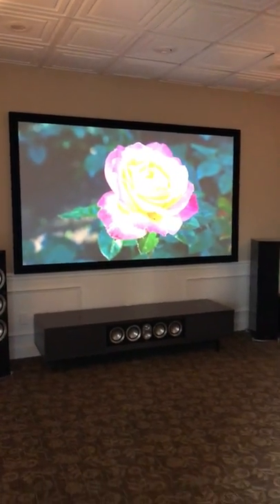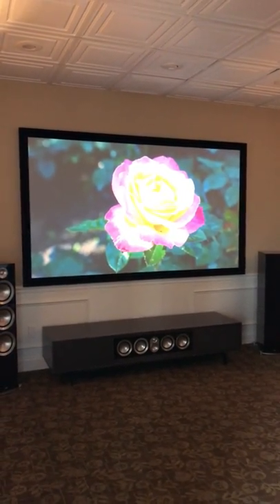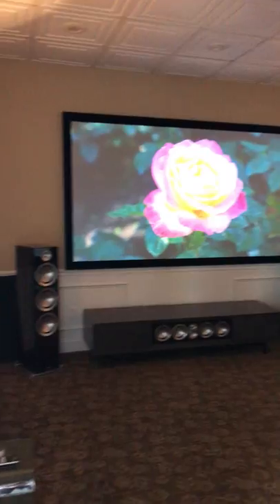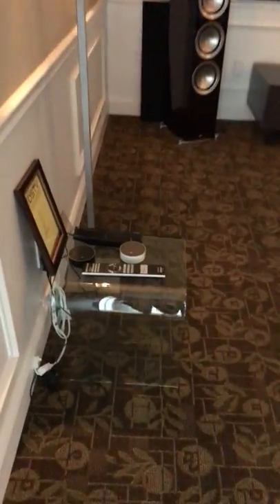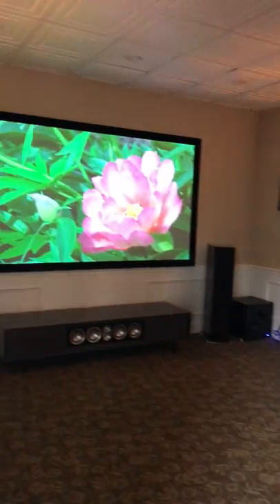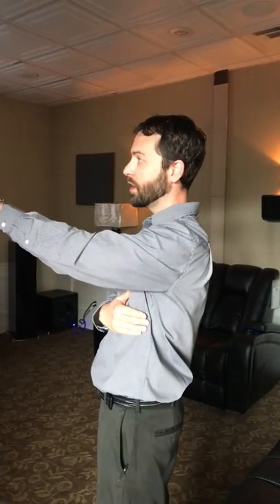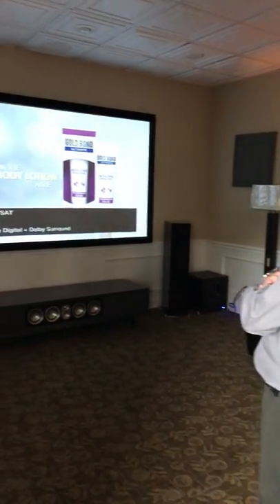Alexa-automated Smart Room at EDSTV Showroom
Mark from EDSTV gives us a tour of one of the smart rooms at the EDSTV showroom. The room's home theater system and lights can be turned on and off using voice commands and programmed with Alexa.

The best part about this set up? It's reasonably priced.